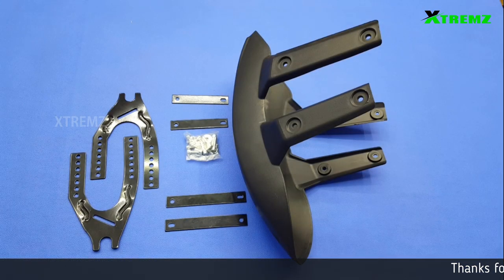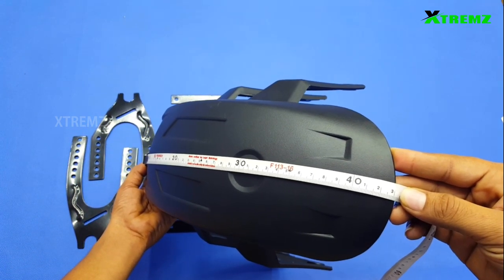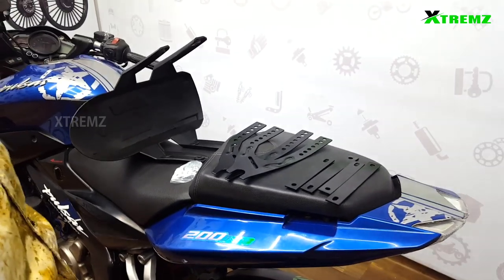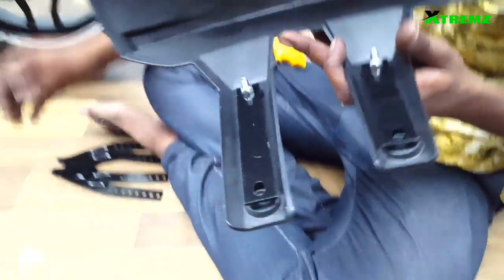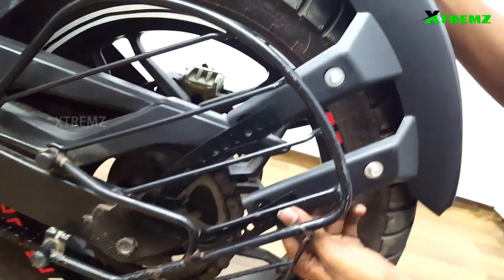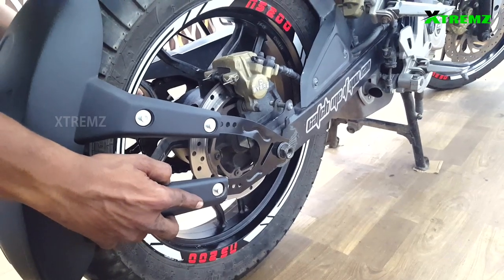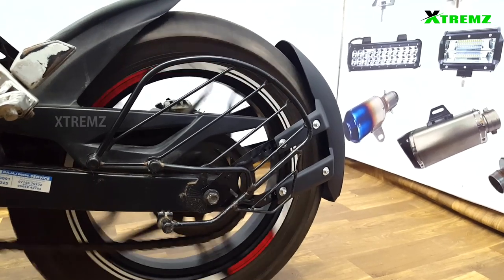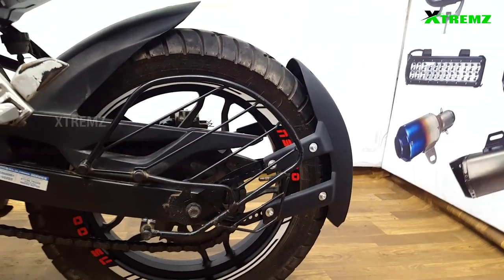How to Install Tyre Hugger in Bikes & Review in Tamil | Rear Tyre fender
XTREMZ product categories